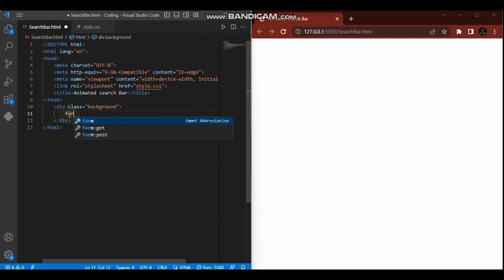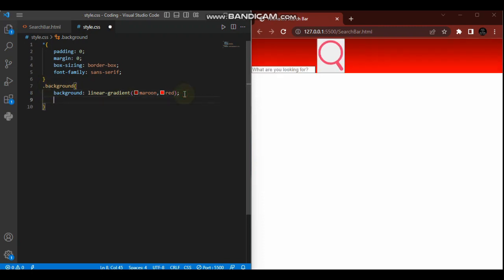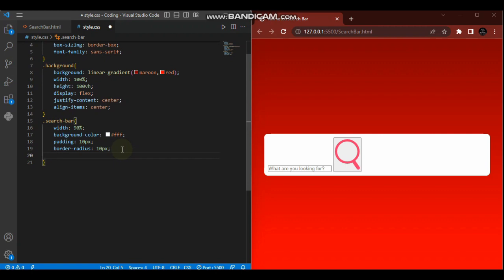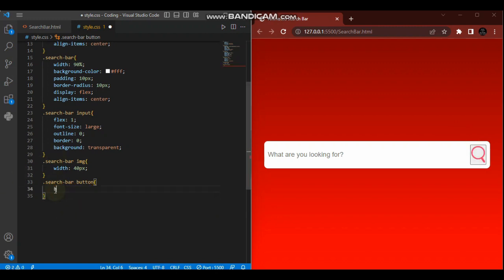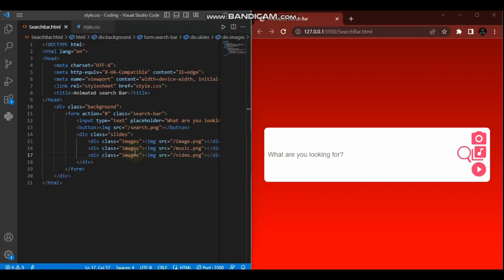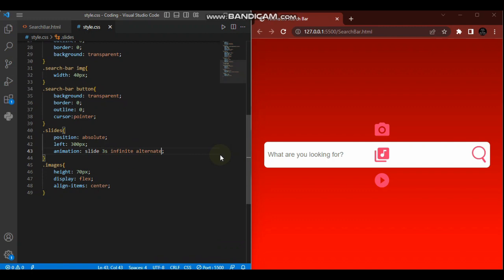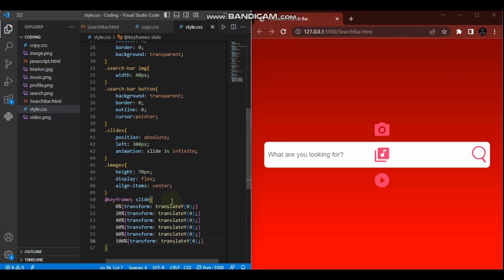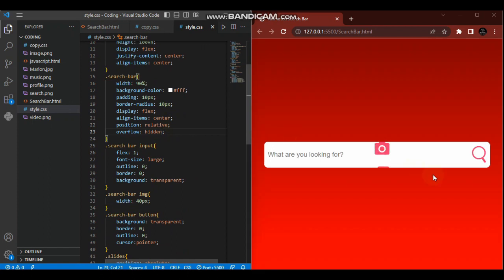Create Animated Search bar in Html and Css only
In this video we'll create an animated search bar where icons appear to be changing inside the search box.